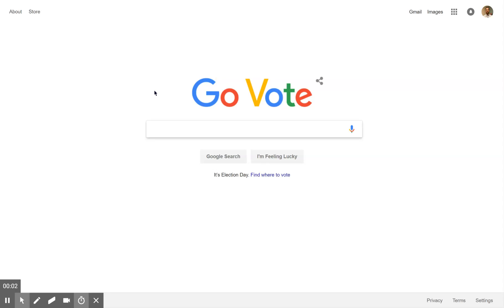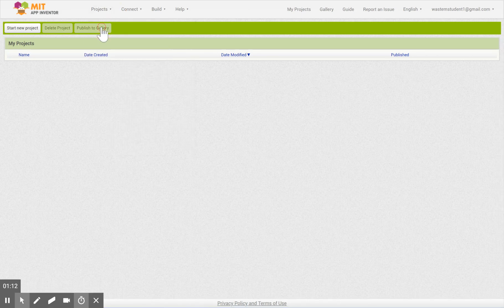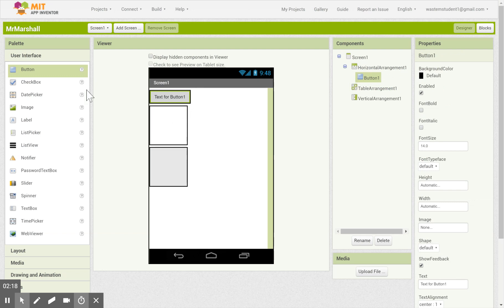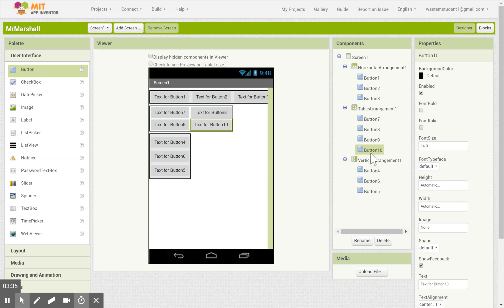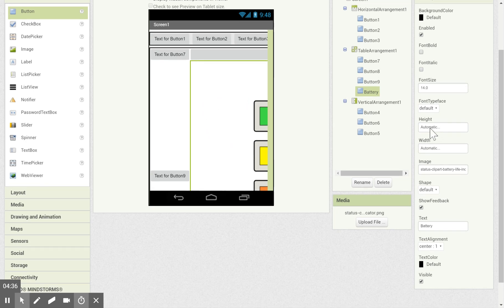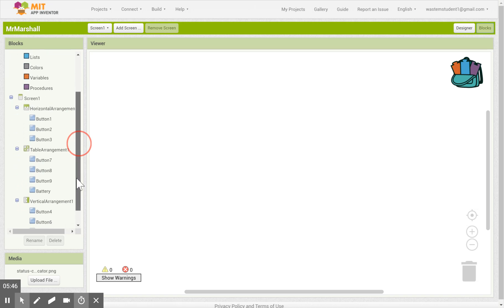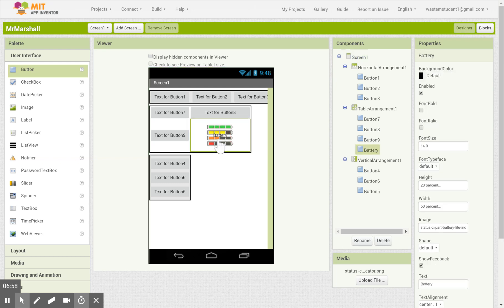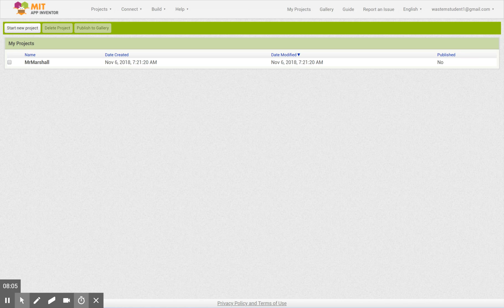MIT App Inventor - Basic Setup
Brief, basic introduction to simple set up of MIT App Inventor 2